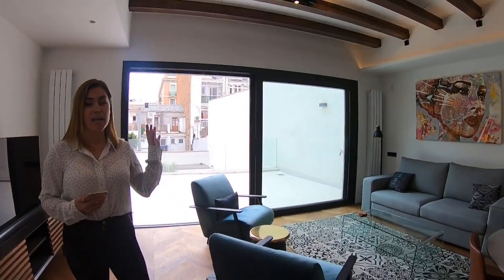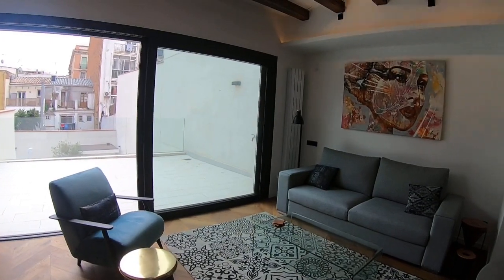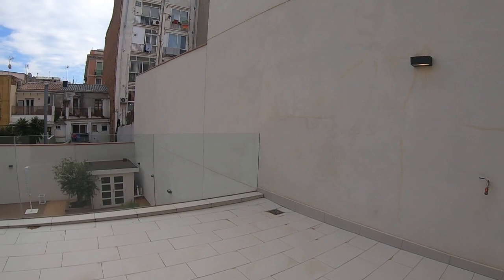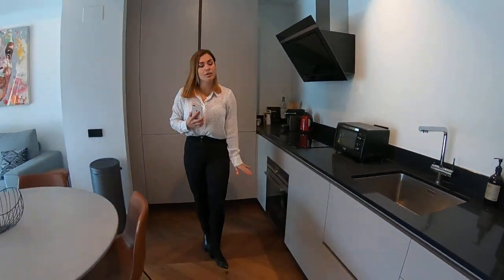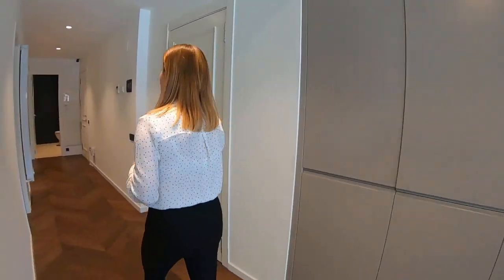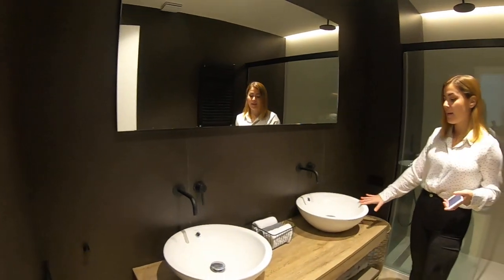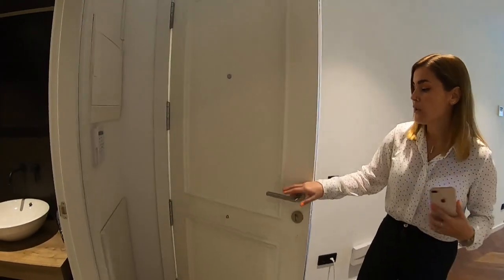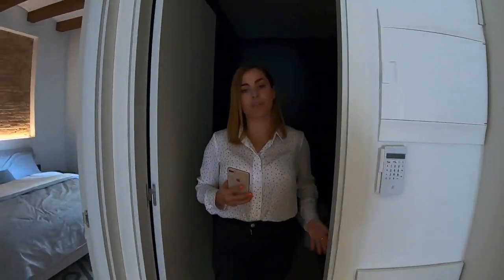*SOLD* Wonderful apartment with open plan living space and a terrace for sale in Gracia.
This fantastic fully furnished apartment belongs to a recent new development of 8 stunning apartments located in the premium area of the Vila de Gracia neighbourhood of Barcelona. Built in 1892 by local businessman Augustin Atzerias, the listed building is truly enchanting; it retains its Baroque façade. The interior, however, has been transformed into state-of-the-art apartments to enjoy luxury and comfort in the city, while keeping the authentic vibe of the area.